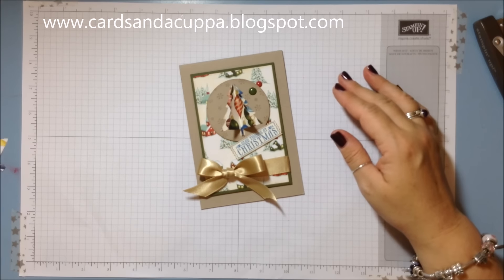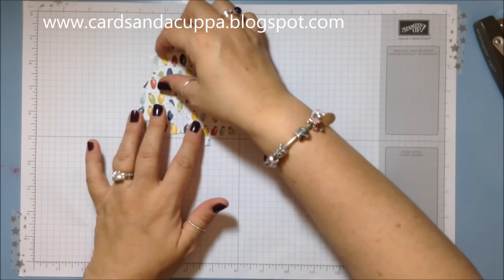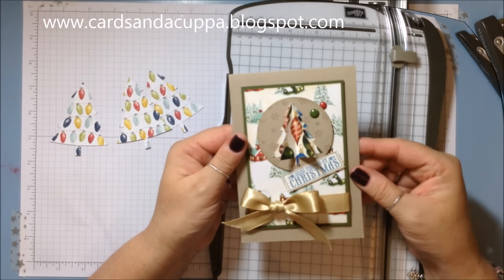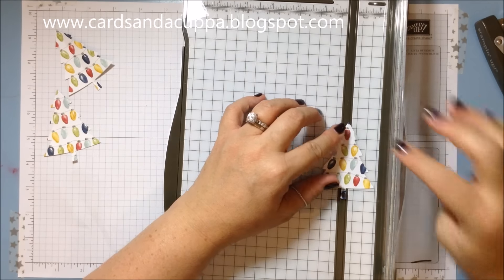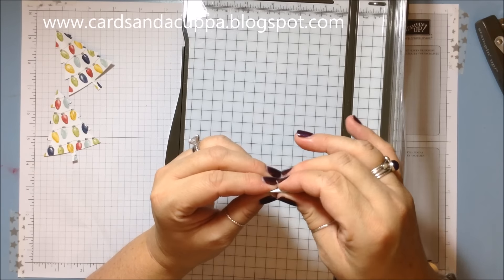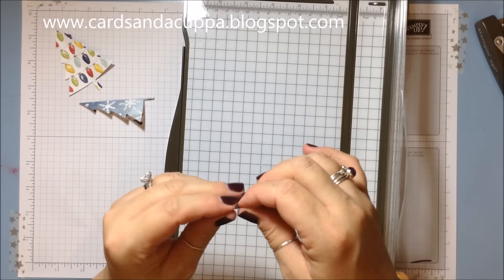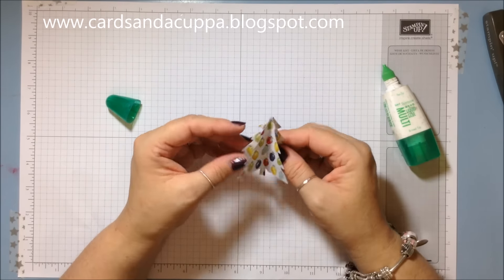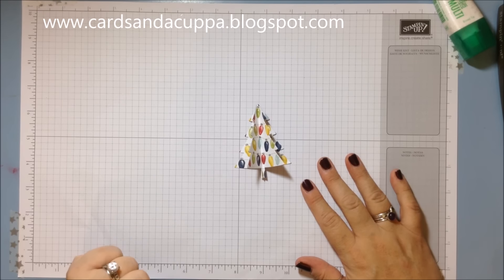3d Trees with Stampin' Up! Perfect Pines Dies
Hi there and welcome to this quick tips video on how to achieve a 3d tree for your cards and gifts using Stampin' Up's Perfect Pines dies. This is a short tutorial sharing which I share which sides of the trees to glue together to get the look you want! I hope you enjoy this tips video and please take a look at my YouTube channel for many more!